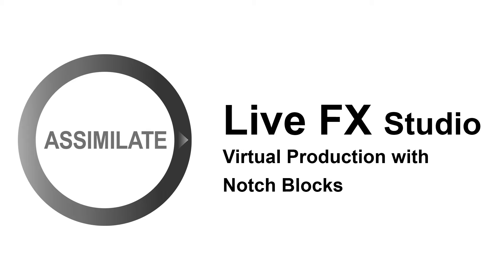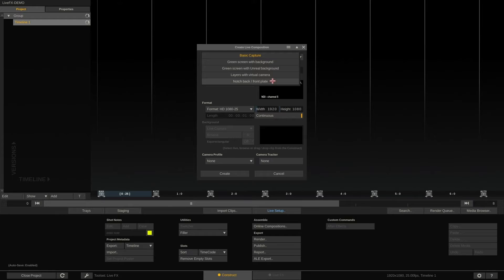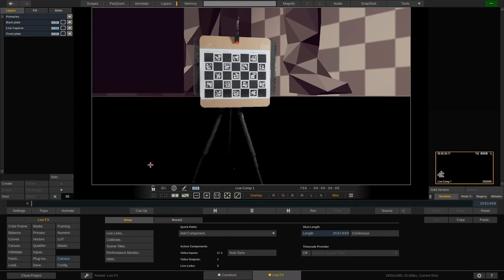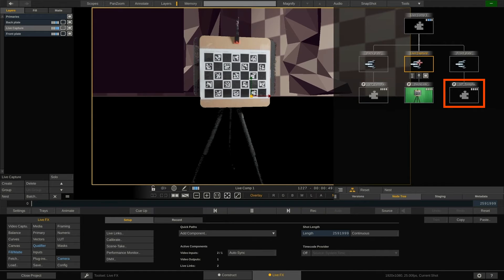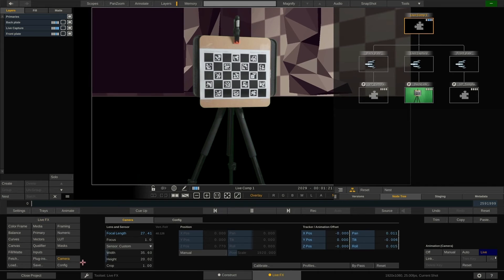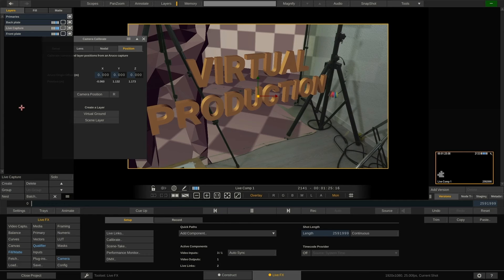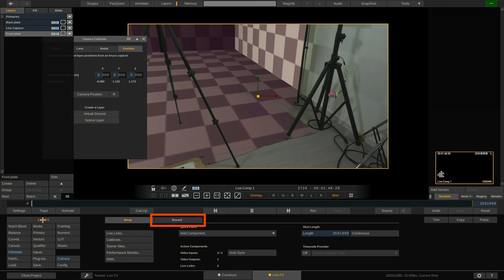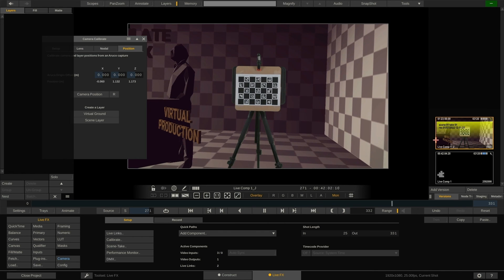Live FX Studio: Green Screen Production with Notch Blocks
In this video we're showing you how to work with Notch Block 3D environments for green screen production.